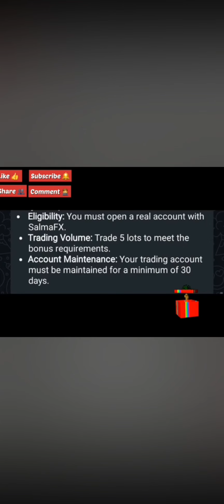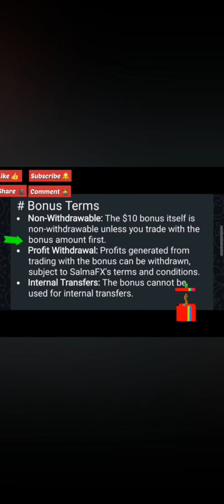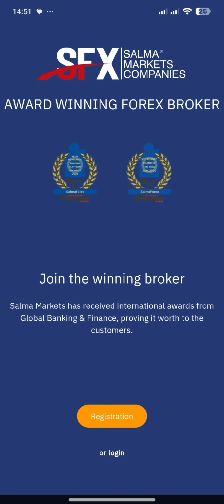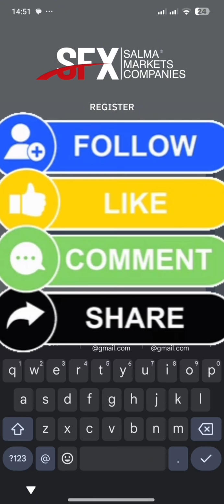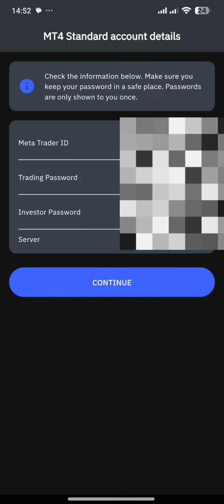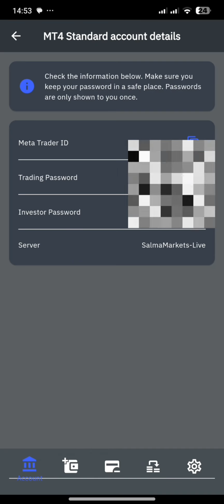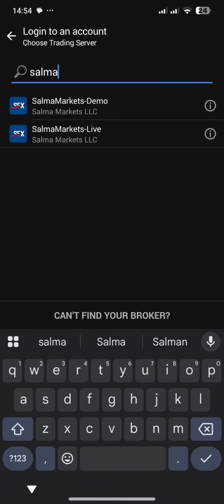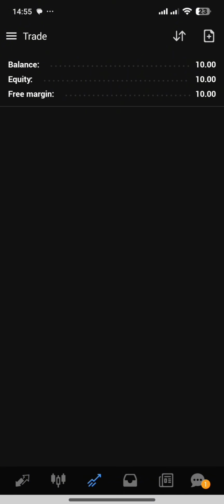💵LATEST $10 NO DEPOSIT BONUS 2025 | TRADE AND WITHDRAW YOUR PROFITS💵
Ready to start trading Forex with $10 FREE – no deposit required? 💵
In this video, I’ll show you how to claim your free $10 Forex bonus, start trading instantly, and withdraw real profits — no risk, no deposit, just pure opportunity.

This is perfect for beginners and experienced traders who want to test the market, build strategy, or earn without investing a single dollar.

Watch till the end for step-by-step instructions, bonus rules, and my personal tips on how to grow your free account. Don’t miss this chance to trade like a pro — your $10 starts today!

This video is for educational and informational purposes only. Forex trading involves risk, and past performance does not guarantee future results. Always trade responsibly and verify all bonus terms directly with the broker. I’m not a financial advisor — trade at your own discretion.